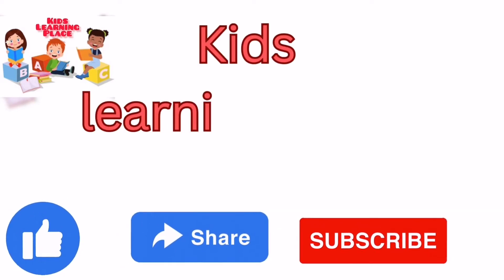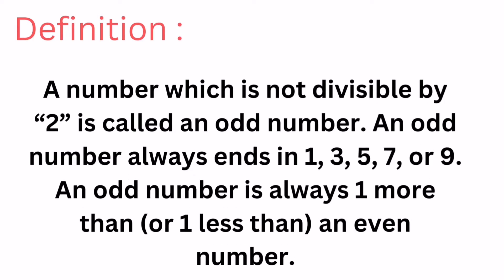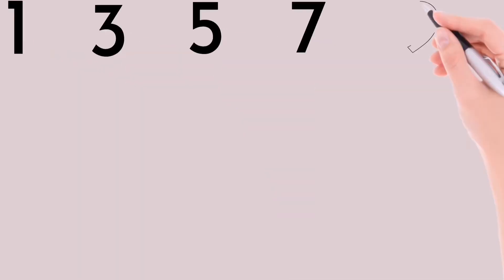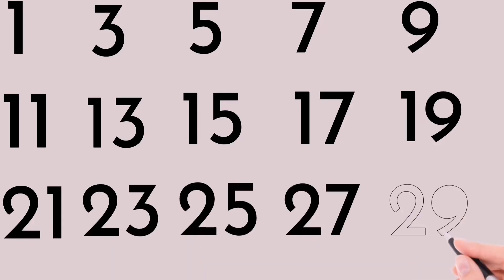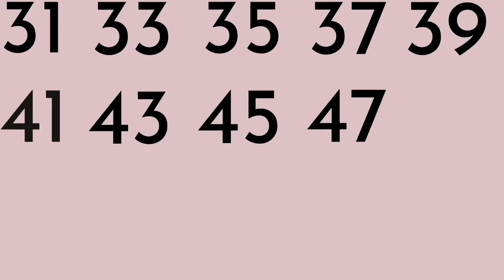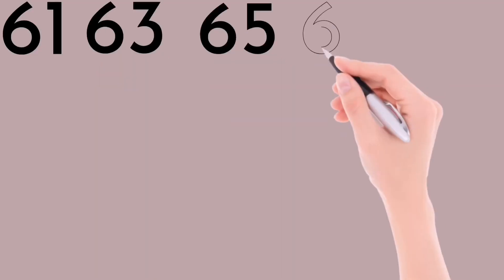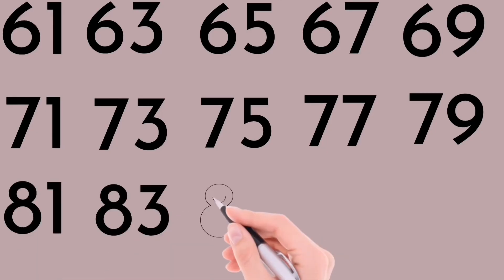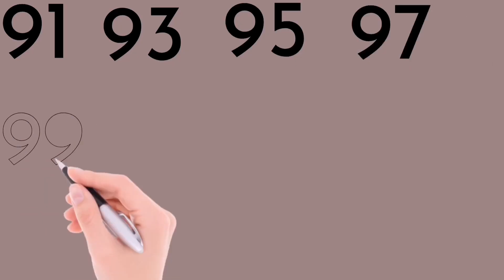Odd Numbers from 1-100 || List of Odd Numbers 1-100 || what is Odd Number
Your Queries -

Oddnumbersforgrade3